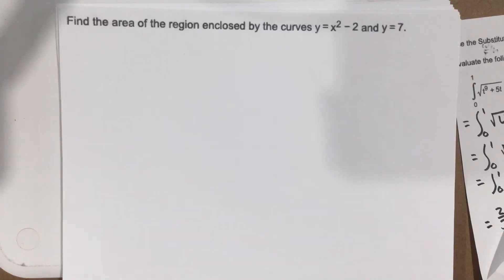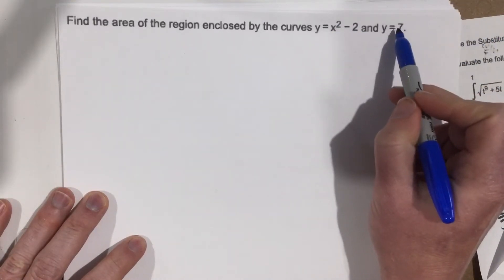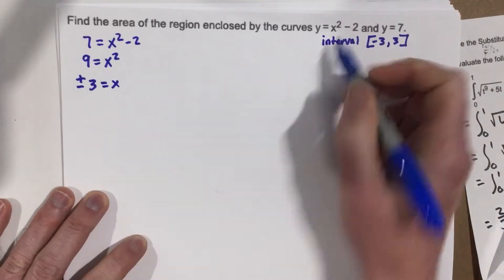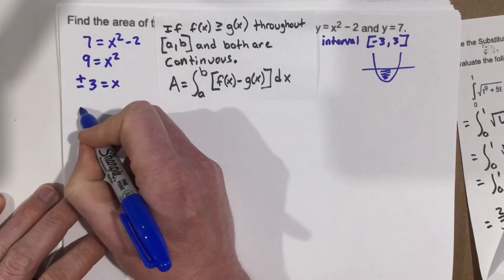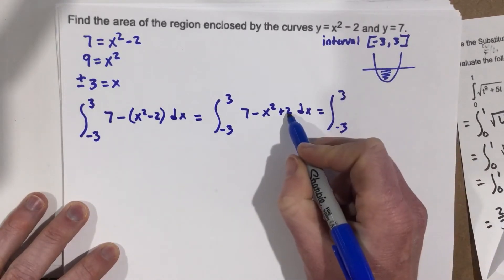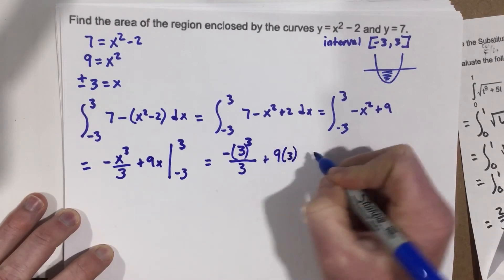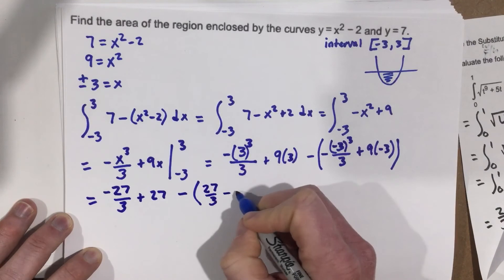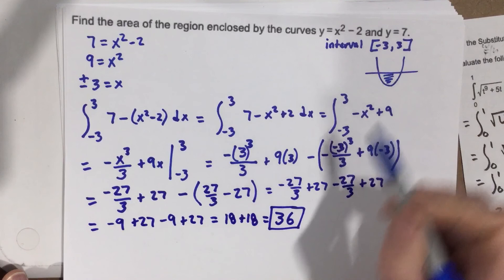Use substitution to evaluate a definite integral when finding the area between two curves